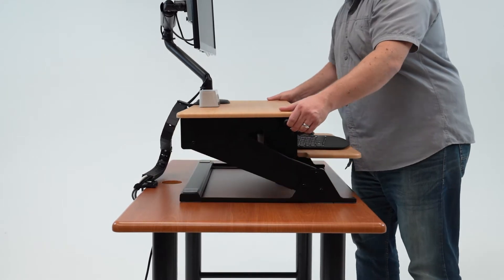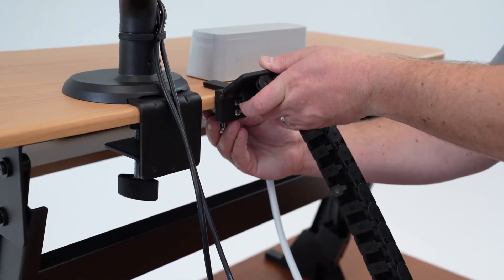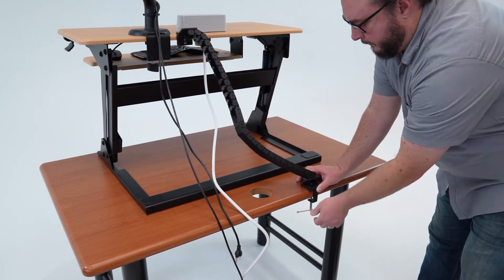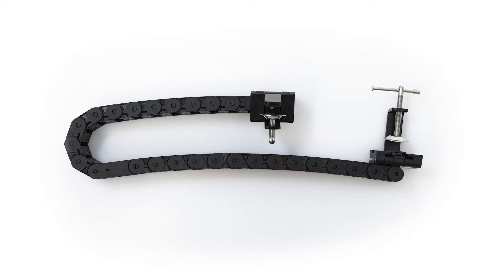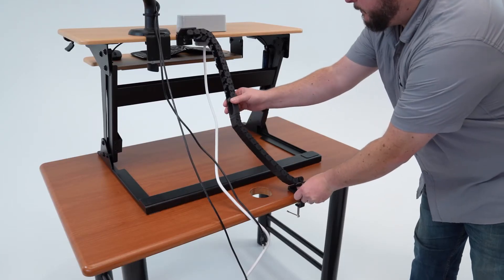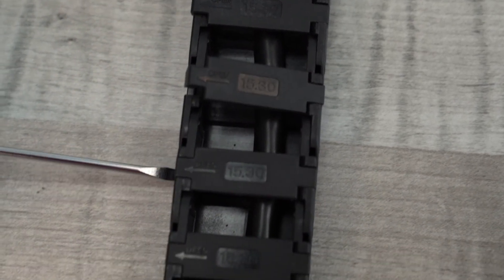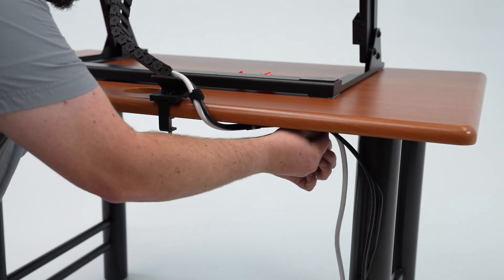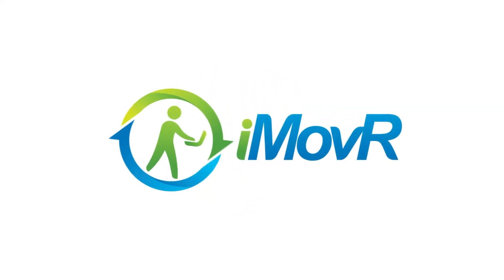Tucker Pro Cable Management Kit for Desk Converters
- A professional-grade cable management system that is versatile enough to accommodate almost all desk converters in the market
- Eliminate cable interference with desk converter lift mechanisms
- The height-tracking link chain fits behind the desktop converter organizing and concealing cables from view
- 5 Reusable felt cable wrap ties
- 2 Desk-mounting cable wrap holders

For more information on this product or other products like this, and chat with one of our specialists.